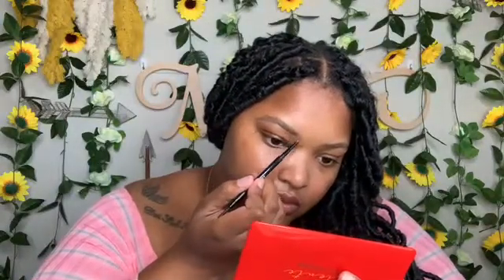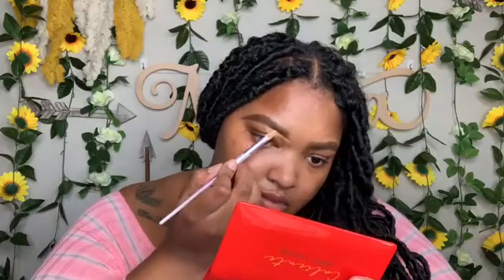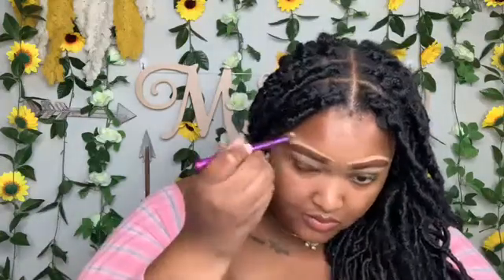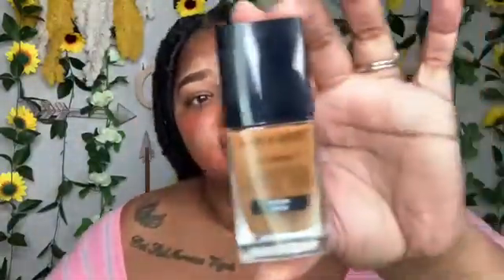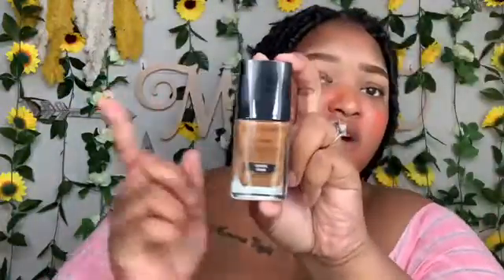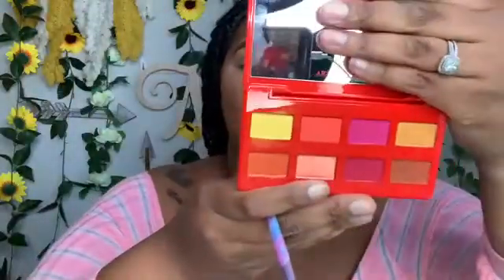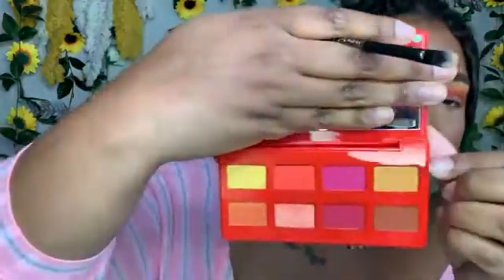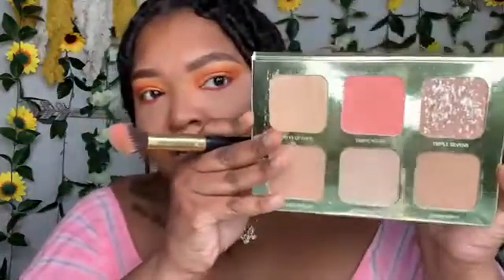Sunrise Makeup Tutorial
Watch me create this sunrise makeup look. Follow along with this tutorial.

Videos You Might Enjoy! Watch me unbox $2,000 worth of startup inventory for my Hair Business!!!-

Who am I? Child of God working to bring the big dreams and purpose into fruition
What do I do? Software Engineer, Makeup Artist, Hair Extension Professional
Location: Charlotte, NC